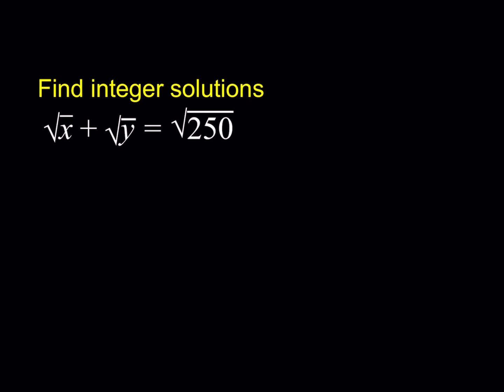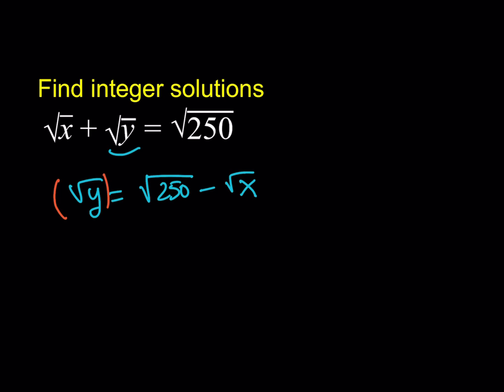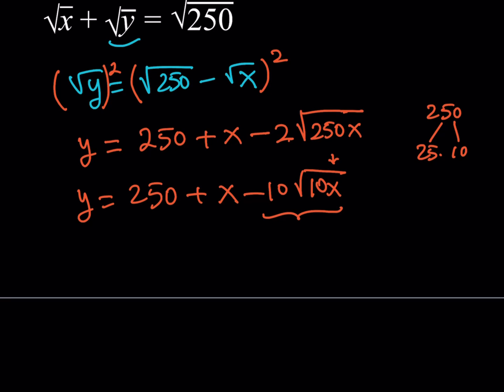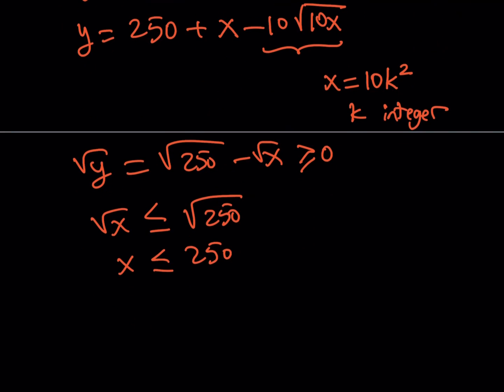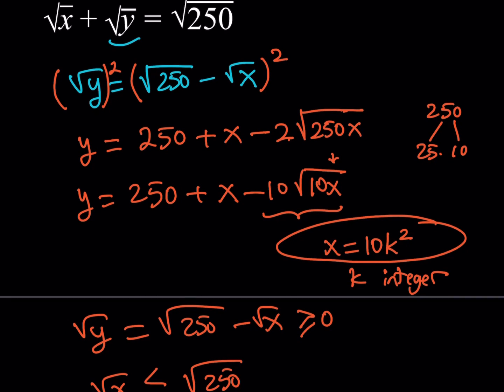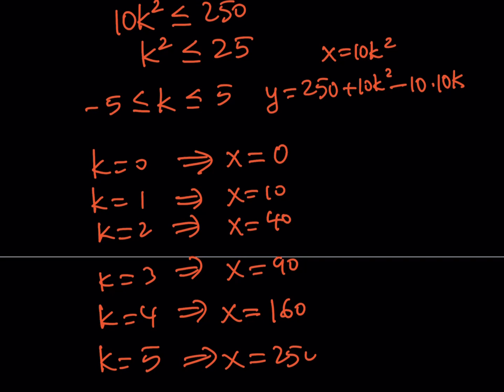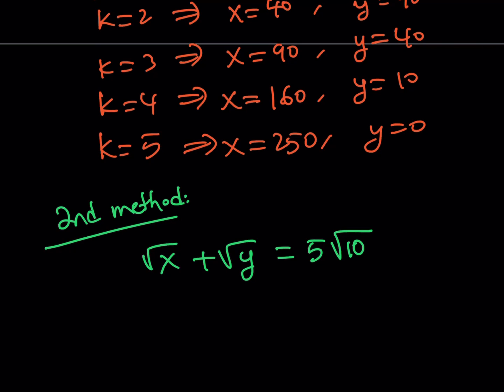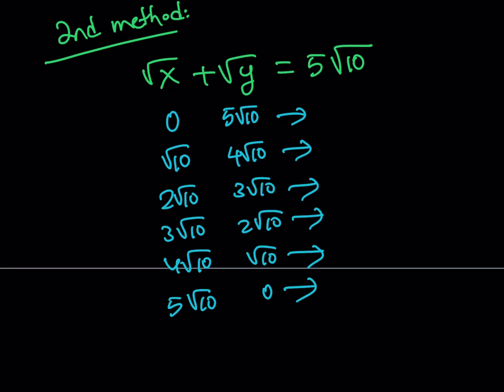Solving a radical Diophantine Equation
This video is about a radical equation. Two methods are shown.